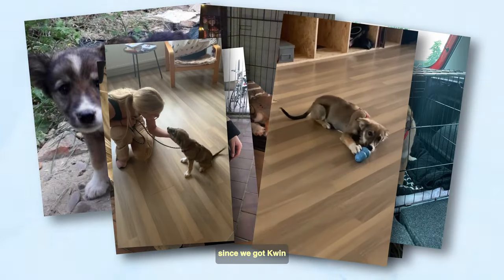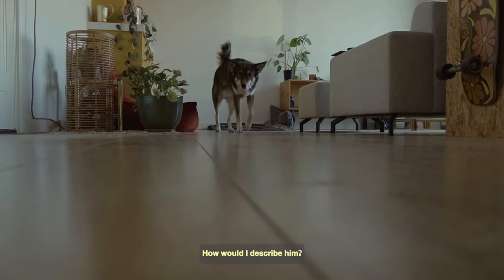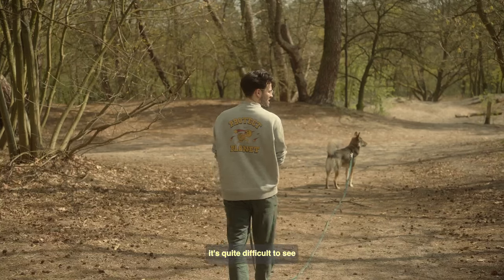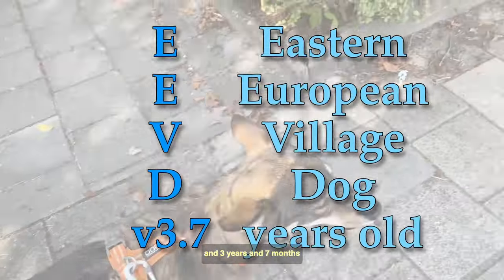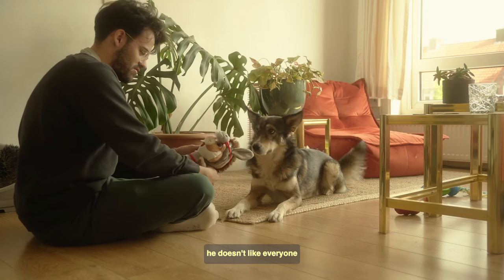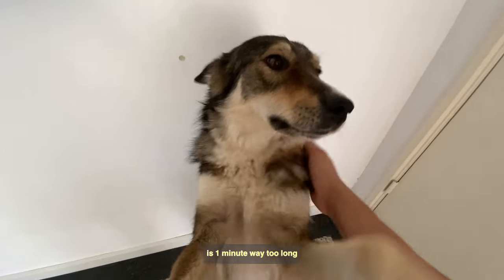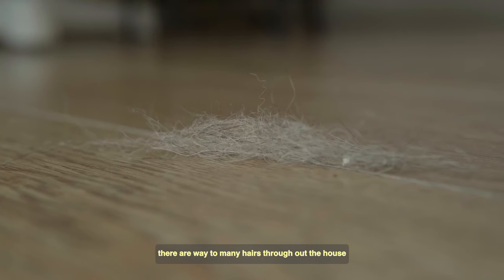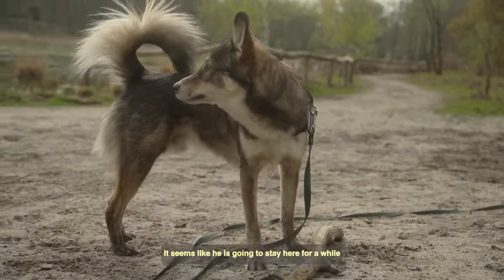Reviewing My Street Dog After 3 Years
This is a different kind of video than what I am used to, or what you are used to make. More lighthearted, and fun. Hope you enjoy it!

So it’s been more than 3 years since we got Kwin. In these three years, he’s been a guardian, a player, a thief, a great partner, and most important, a fairly lazy and sleepy dog.

To celebrate how amazing of a dog he is, and hopefully inspire anyone along the way that is considering getting a dog, I’ve put together this video, where I thought it could be fun to go over some of the pros and cons of having adopted a street dog, specifically having adopted him.

Just like any other product review, we’ll go over the hardware, software, and also some pros and cons.

He is an Eastern European Village dog rescued from a small town in Romania at the age of 3 months.

He was rescued together with the other pups from his nest, parents where not in sight. After 1 month of being sick and taken care of in Romania with a vet, and not knowing if he could travel, or even survive, he came to the Netherlands, where he found all the love he needs.

You can find more information about his "race" down here.

Timestamp:
00:00 Movie
00:23 Disclaimer
00:28 Intro
01:09 Hardware
02:19 Software
03:27 Pros & Cons
04:35 Conclusion

Main Camera
Second Camera
Main Lens
B Roll Lens
Cinematic Filter
Wireless Mic
On Camera Mic
Stable Tripod
Travel Tripod

I’m Matias (pronounced ma-tee-as) 👋, an Economist and Master in Finance. After spending +10 years around “industry experts” from Doctors in Finance & Economics to full-on Finance Professionals, I’ve realized that most money advice is complicated, full of jargon, or just irrelevant. I’ve since made it my mission to help people take control of their finances and their lives by providing easy and actionable tips on personal finance and help them live a happier life.